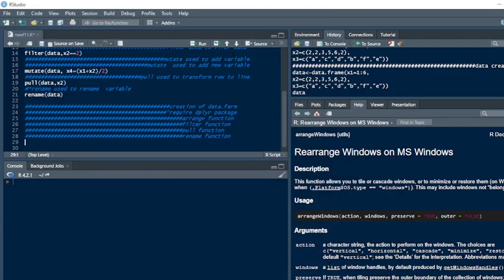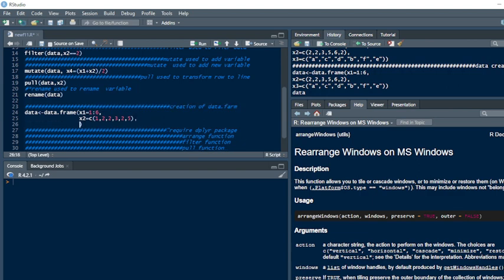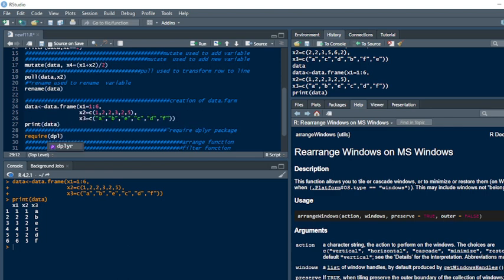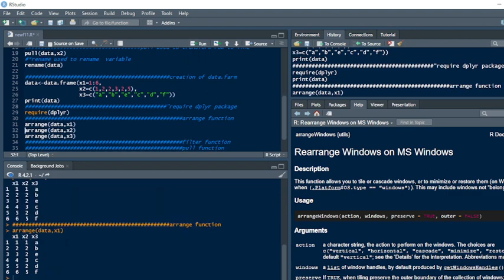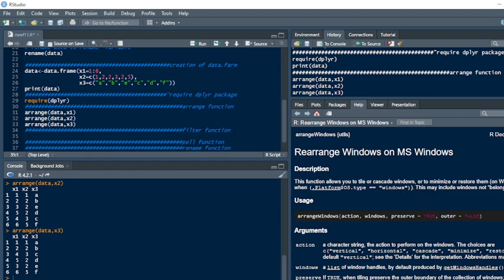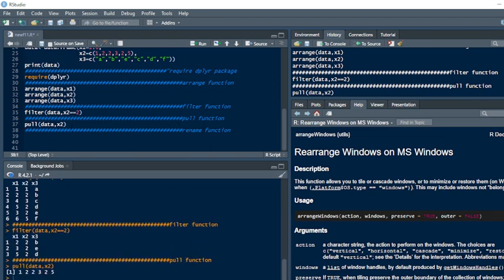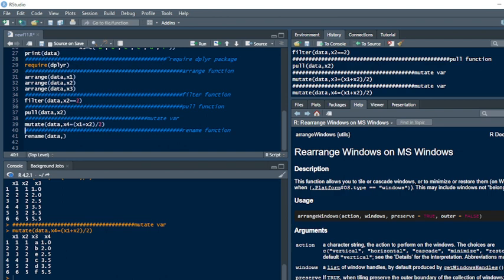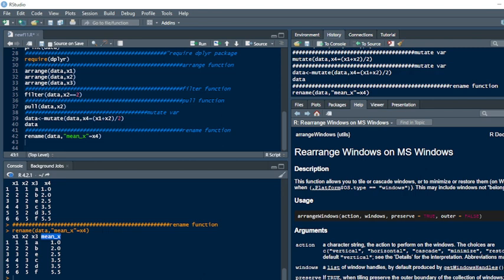(dplyr_package) ......................................in R studio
how to use the function:
                               arrange / filter/ pull / mutate / rename  data. Frame
                                           R_studio كيفية استعمال  حزمة  وتفعيل  دوالها في
                                           D.medini atman_ jijel university